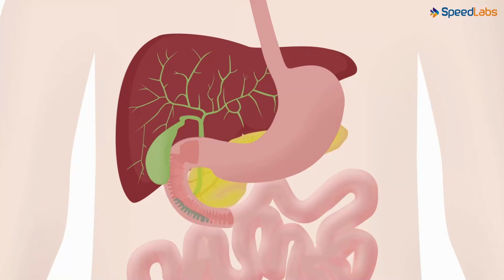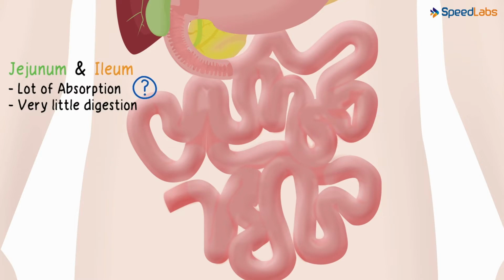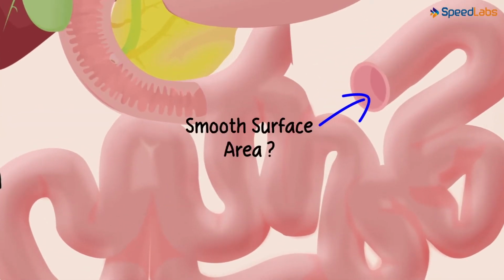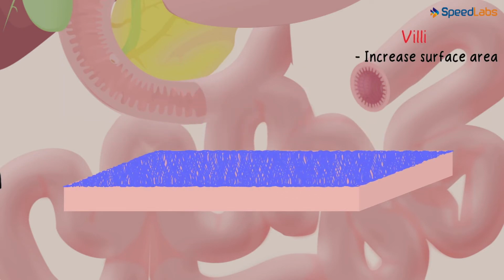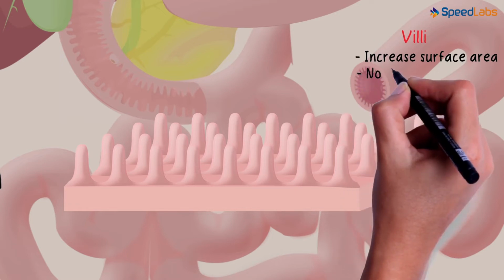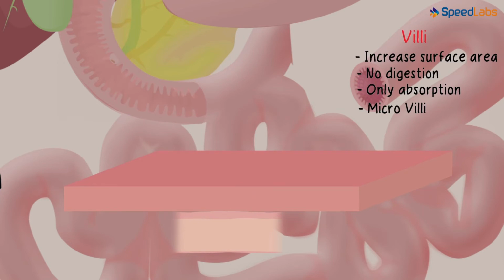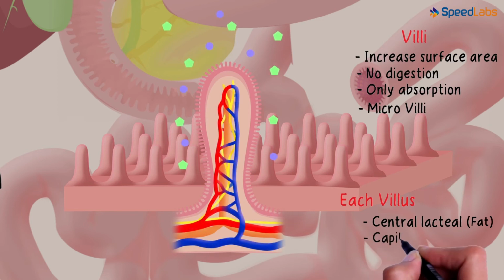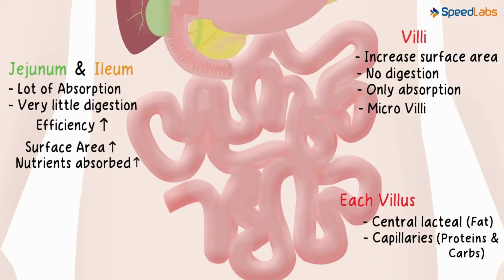Class-10-Science-Ch-10-Life Process-Topic- Digestion Role of Jejunum and Ileum